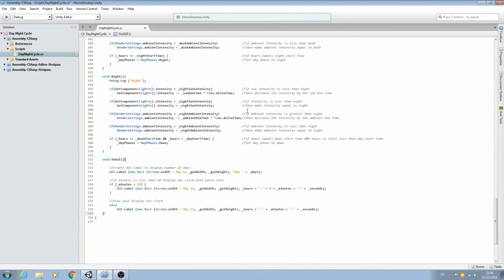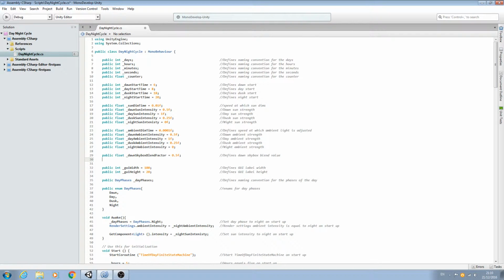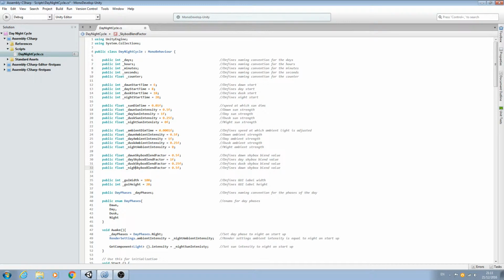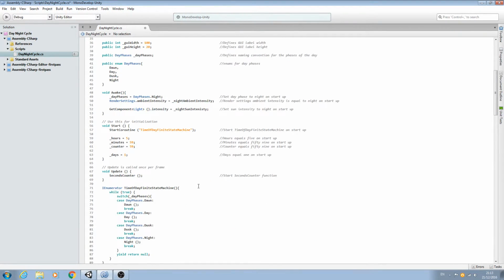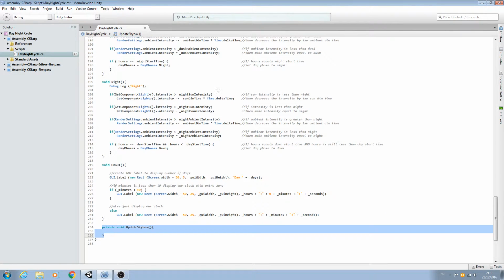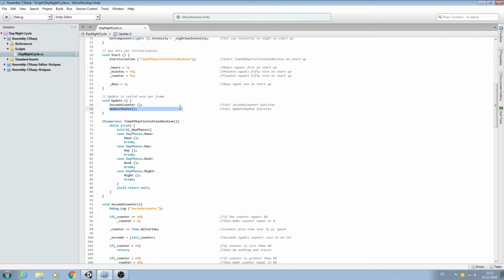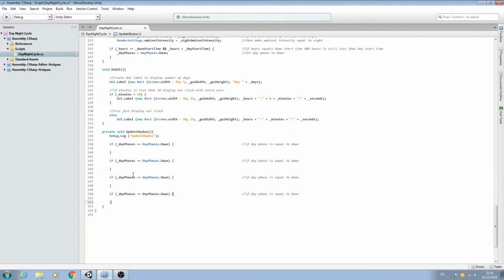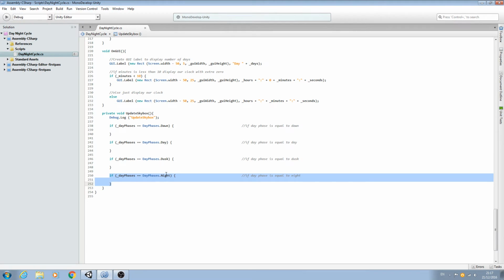Unity3D Day Night Cycle #11 Skybox Blending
In this lesson we begin adding the code required for the skybox blending between night and day.